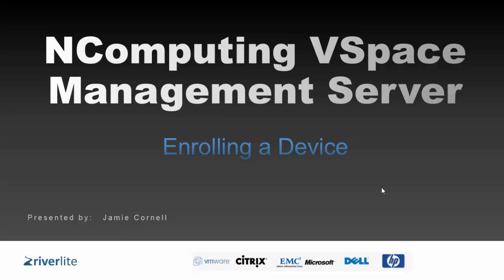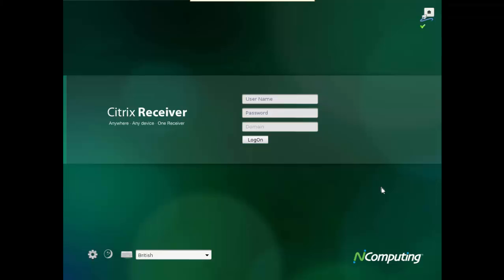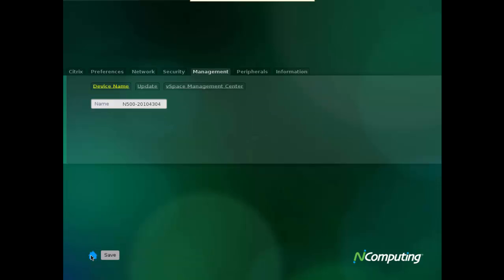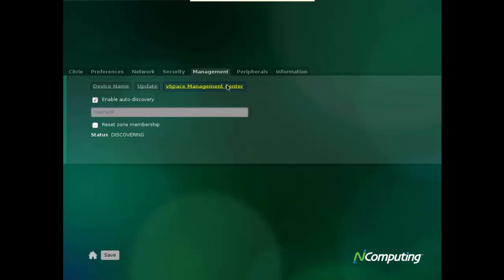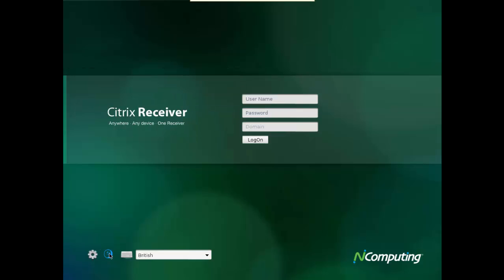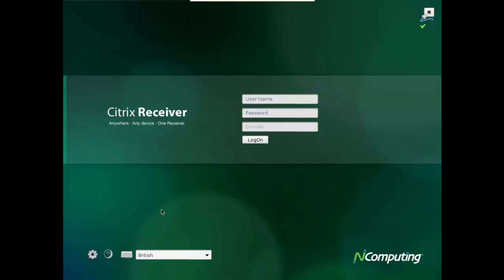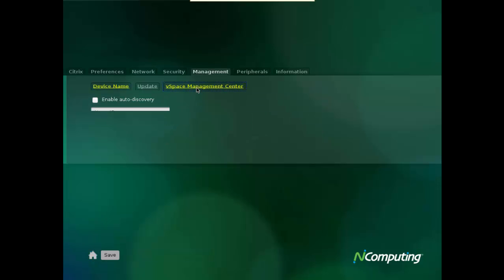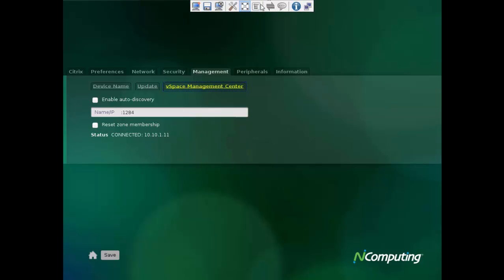NComputing VSpace Management Center Client Enrollment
How to enrol an N400 or N500 to the NComputing VSpace Management Center